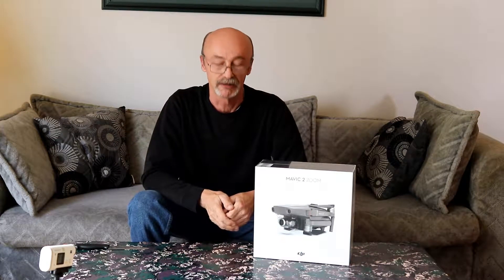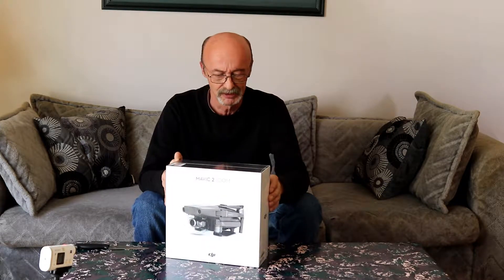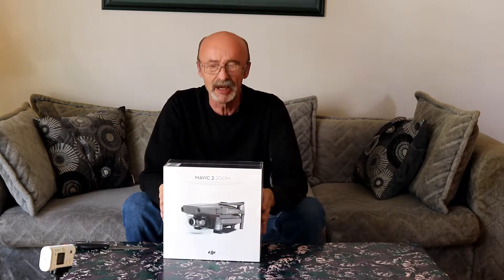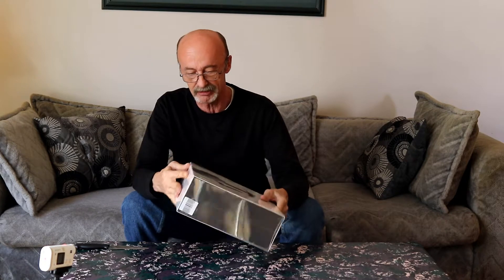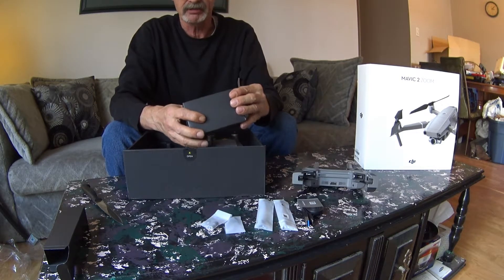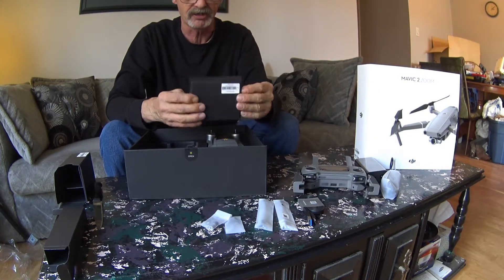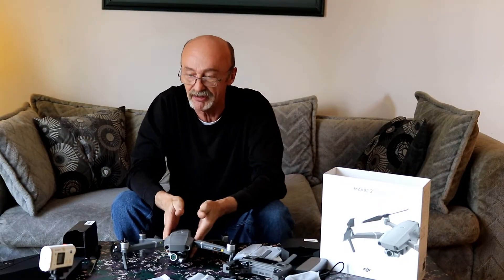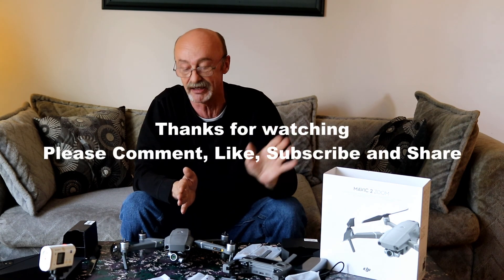MAVIC 2 ZOOM DRONE - Un-Boxing for Aerial Photography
I have always had a dream to do aerial photography. The purchase of this new drone will help get me to my goal.